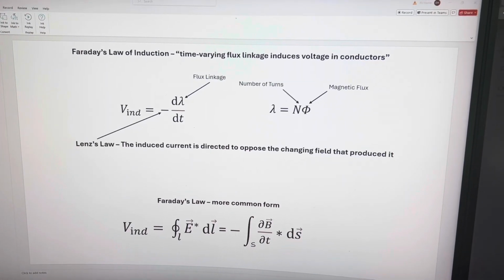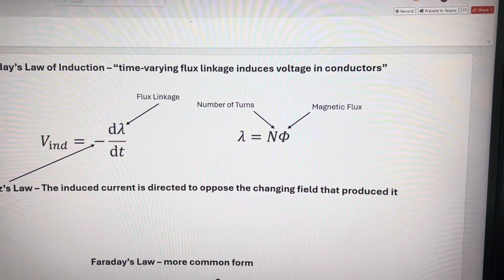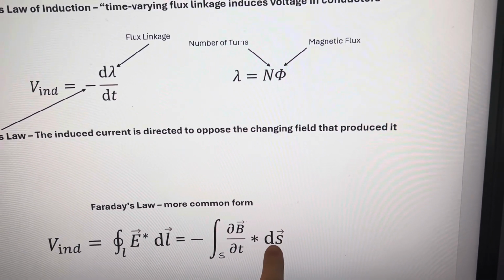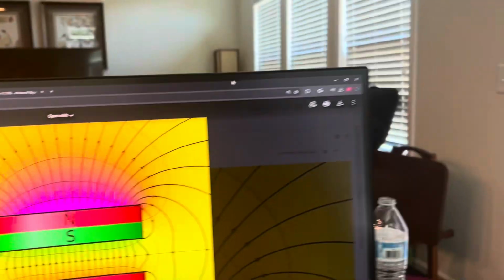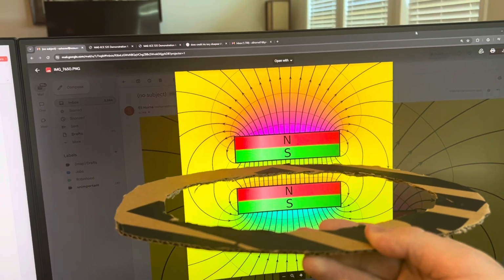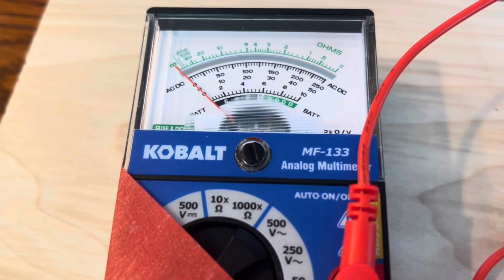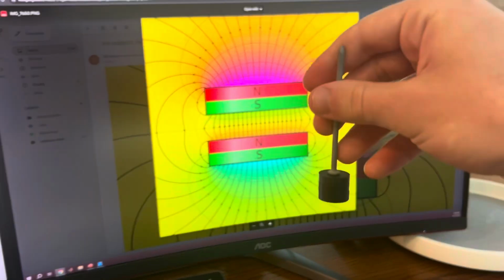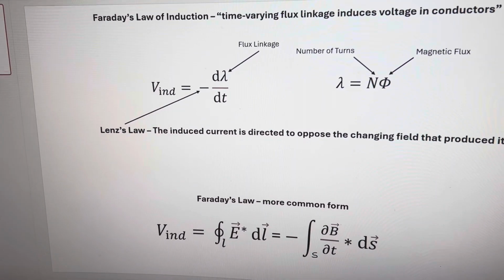MAE 535 AC Generator Demonstration